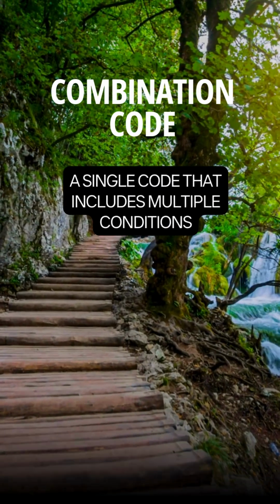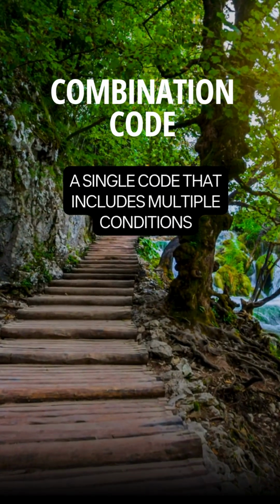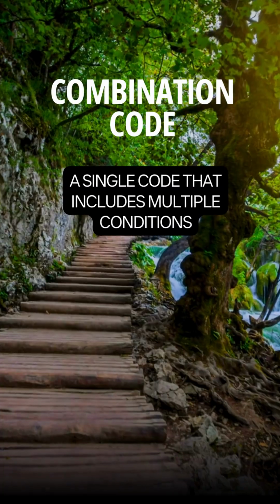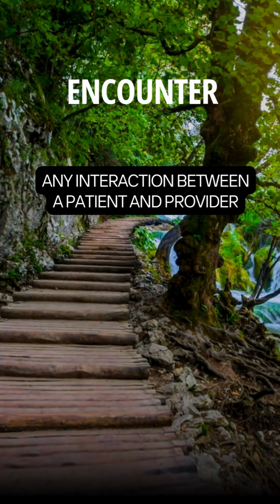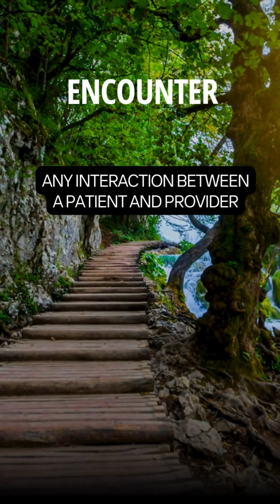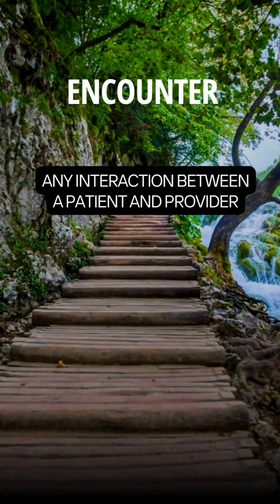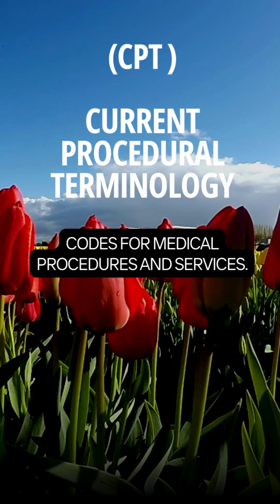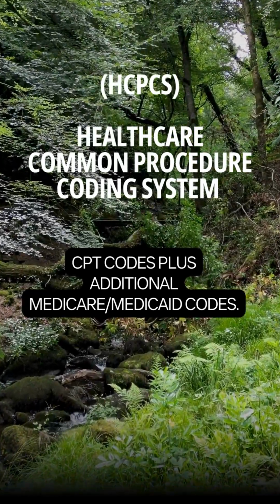Confused About Medical Coding? These Terms Will Help!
Confused about medical coding? You’re not alone! 😵‍💫 Medical coding has its own language, and if you don’t know the key terms, you’re setting yourself up for claim denials, costly mistakes, and career roadblocks.

In this video, I’ll break down the must-know medical coding terms every beginner needs to understand. If you’re studying for CPC, CCS, or any medical coding certification, or just starting in the field, this video is a must-watch! 🎯